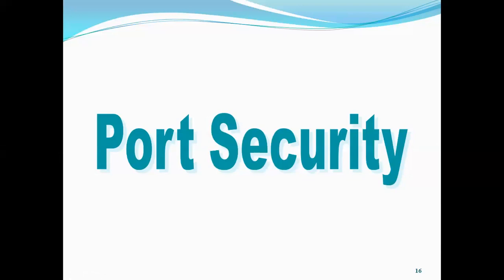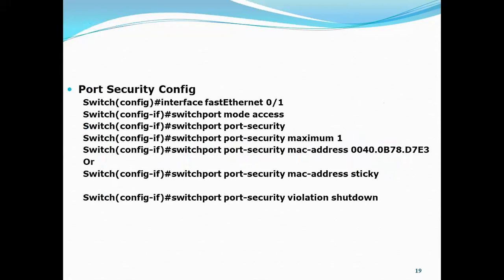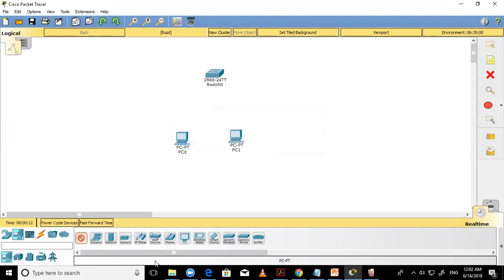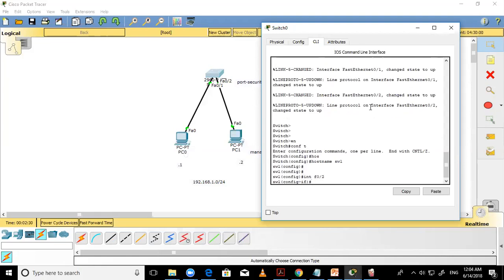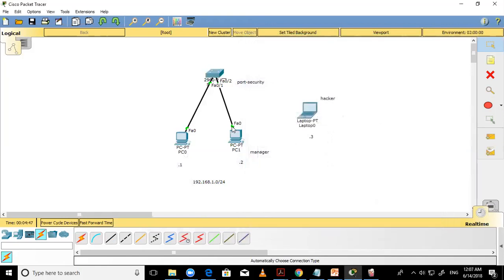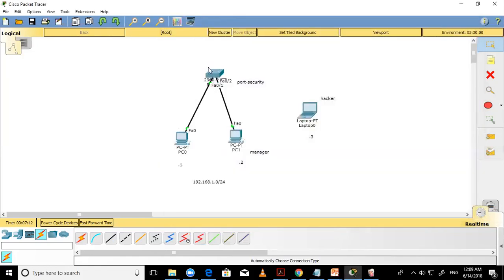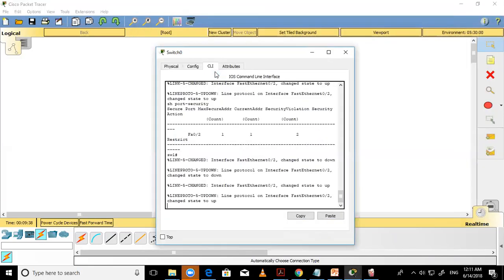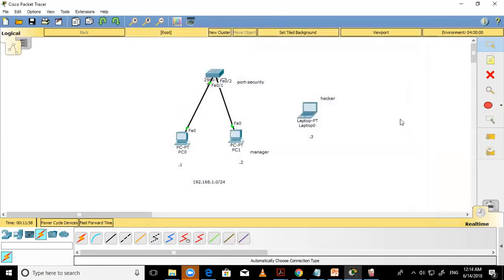Port-Security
Port-Security and LAB configuration and verifications
A clip from an online training session by me